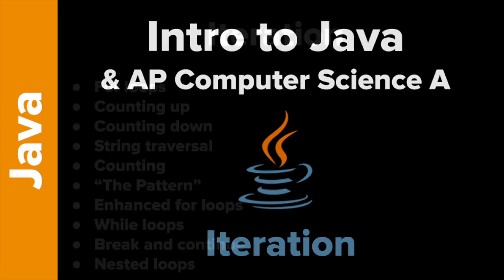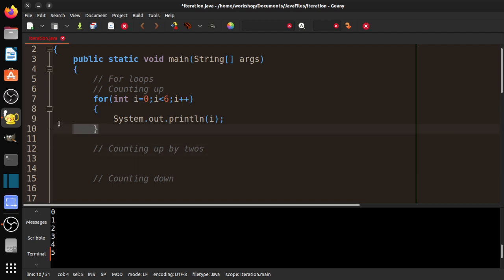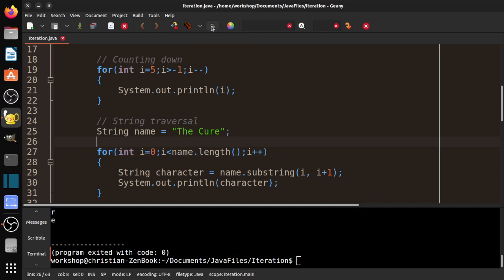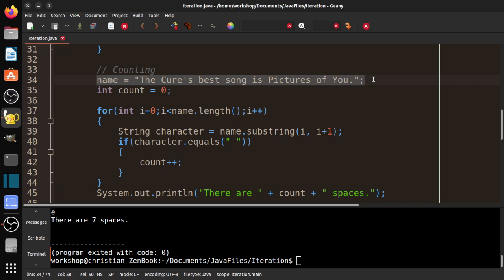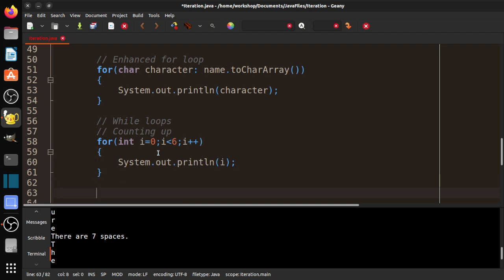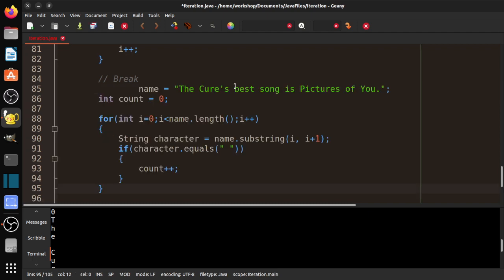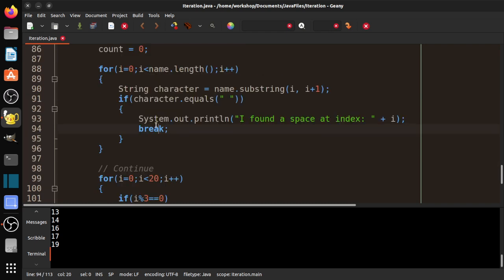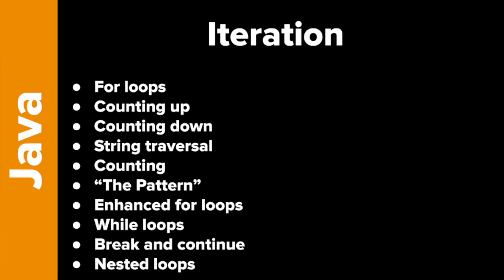Intro to Java and AP CS A - Iteration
In this new video series, I'll be revisiting Java with an emphasis on the AP Computer Science A course. In this video, I'll show you how to do basic iteration using for loops and while loops. I'll also talk about String traversal, and the most important pattern in coding AP Java, amongst other topics of interest.